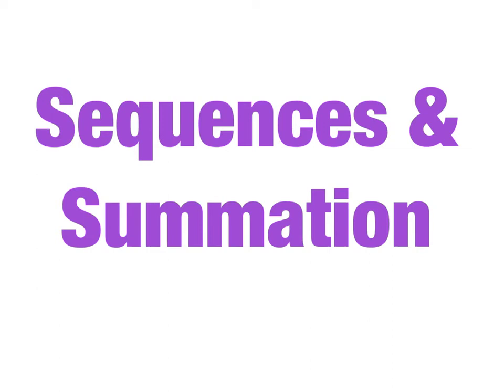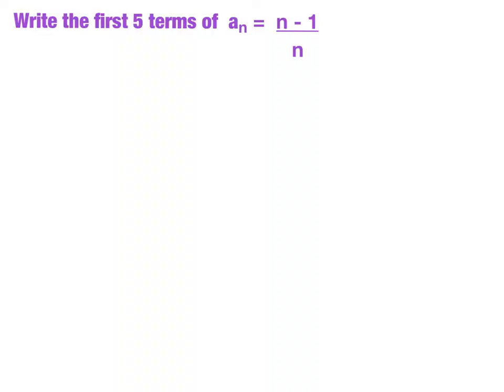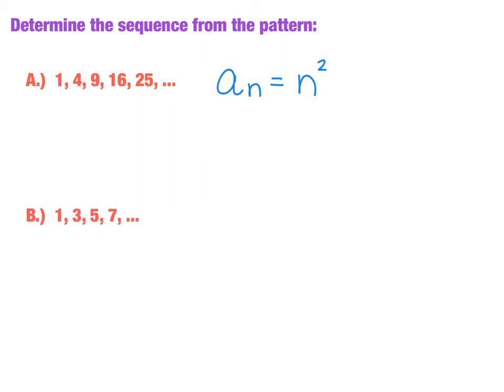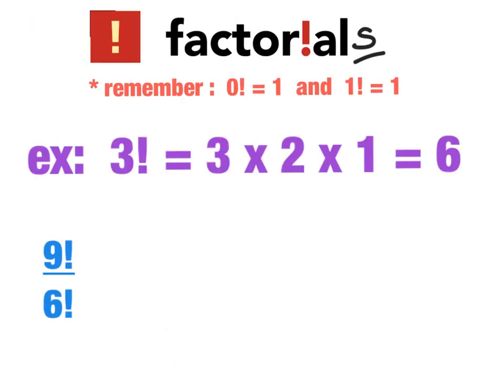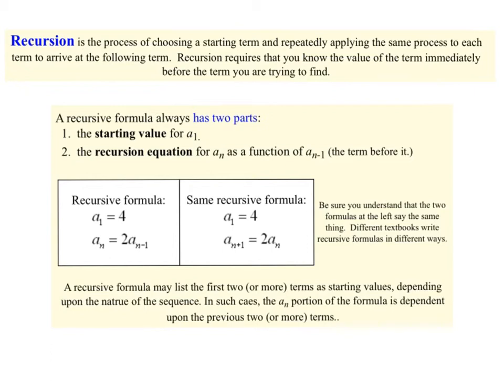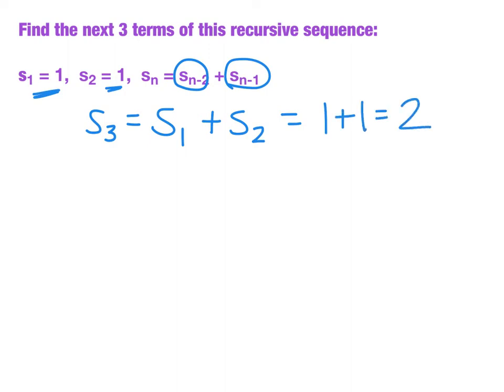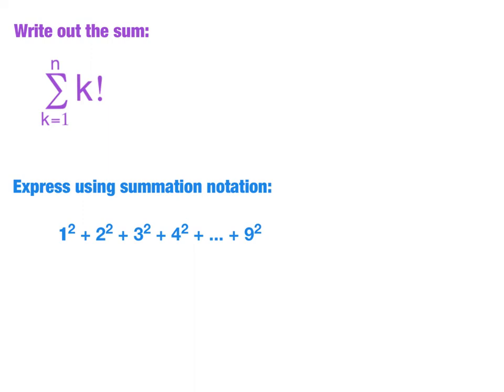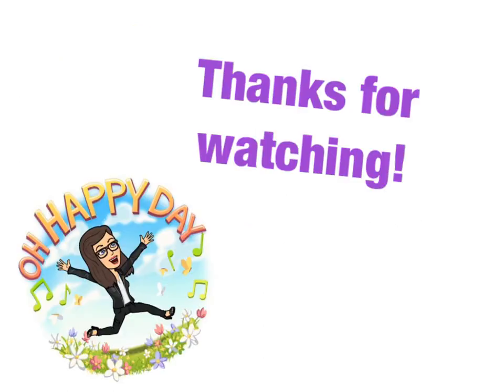12.1 - Sequences & Summation